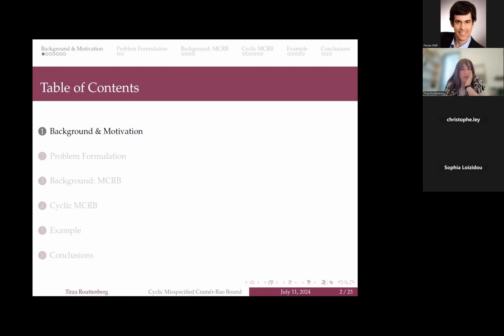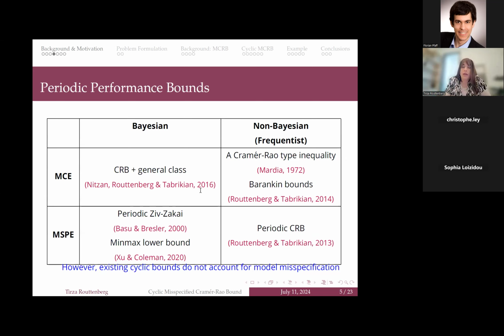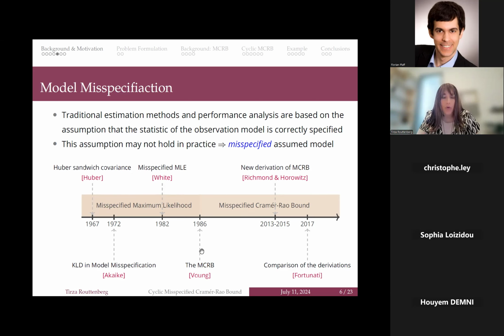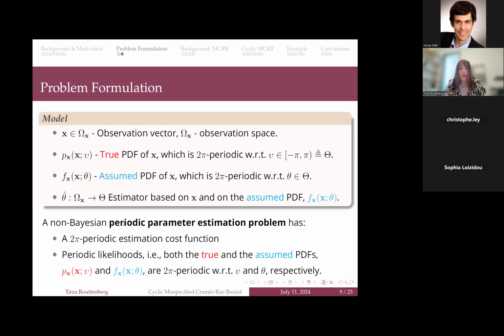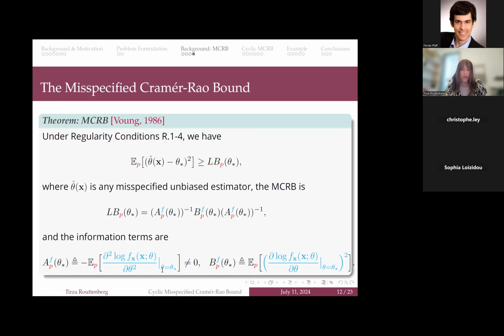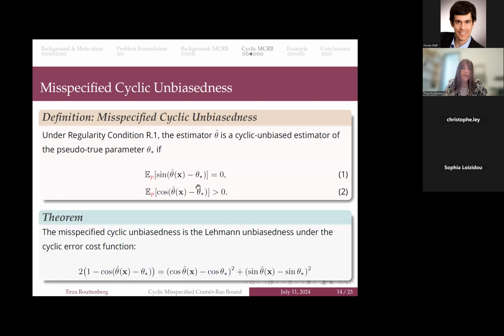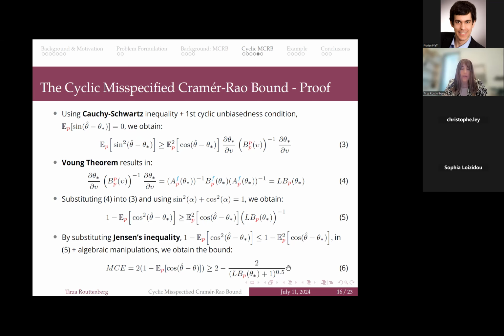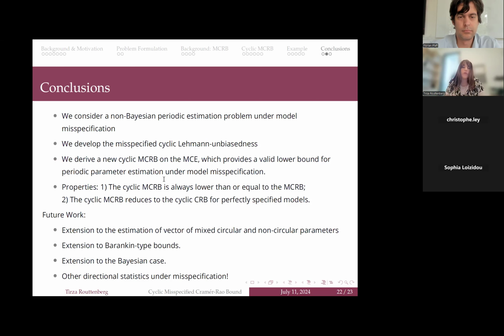VSDS 2024: Tirza Routtenberg: Cyclic Misspecified Cramér-Rao Bound for Periodic Parameter Estimation